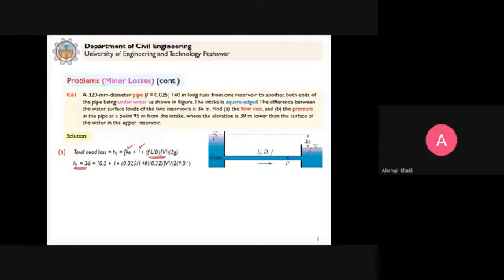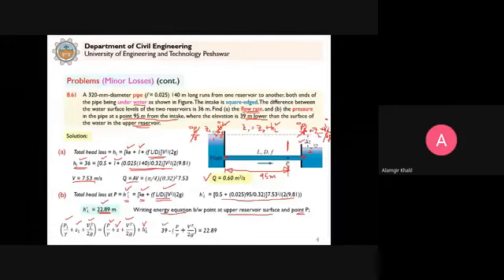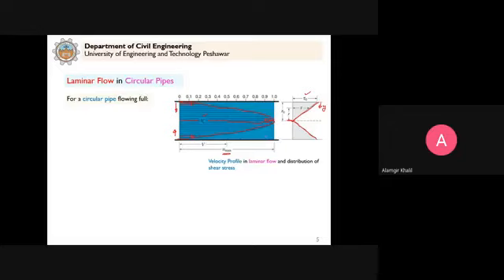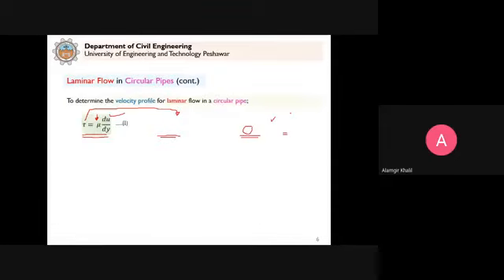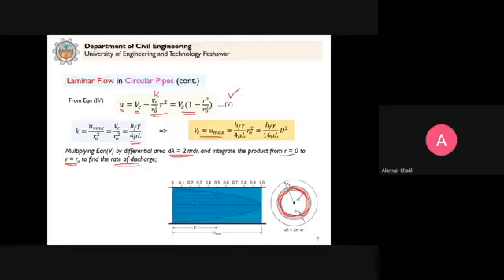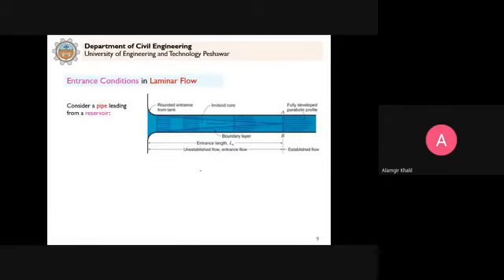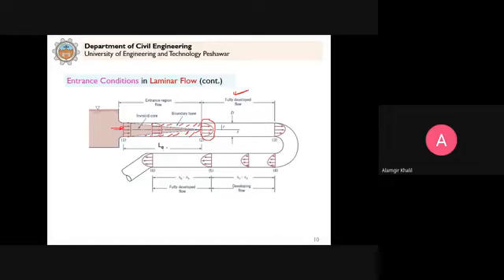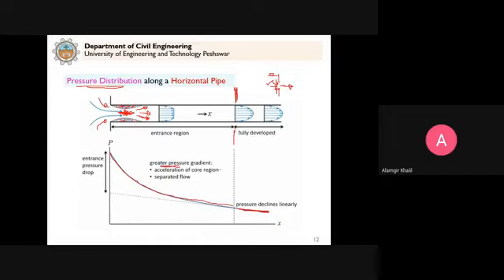Minor Losses Problems | Fluid Mechanics with Dr. Alamgir Khalil